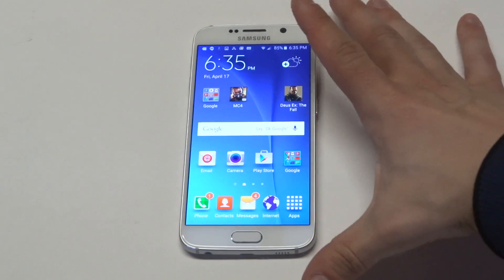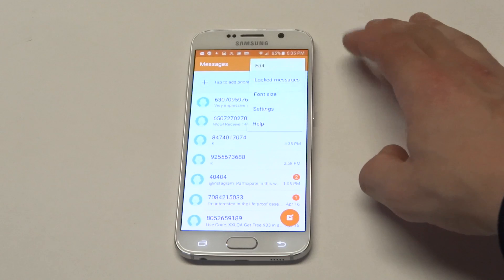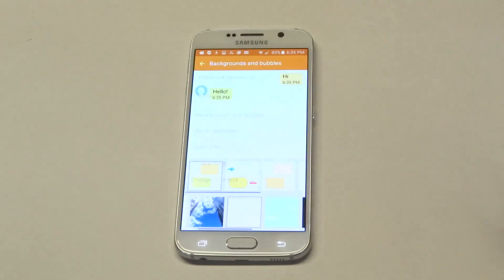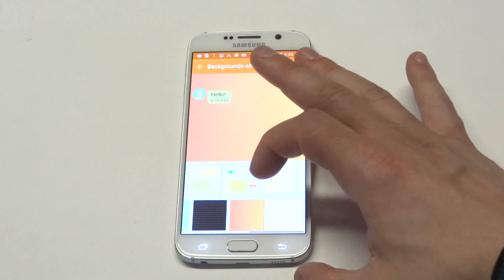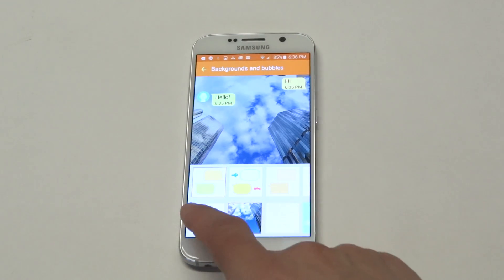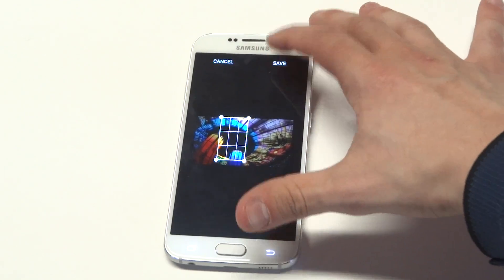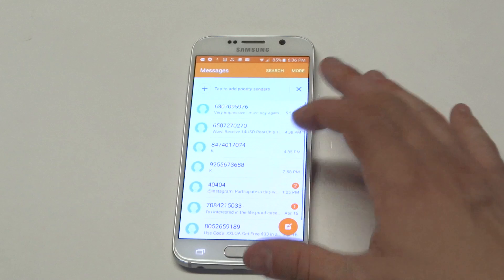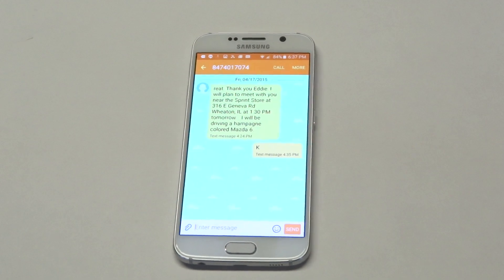Samsung Galaxy S6: How to Change Text Messages Background Style - Fliptroniks.com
Best Galaxy S6 Case
Best Galaxy S6 Edge Case
Best S6 Wireless Charger
Best S6 Charger

Being able to change the background in the text message section on your samsung galaxy s6 is a pretty cool feature. To change the background open the message section then click the top button to the right to go into the settings. Next click on display and from in this section you can change the background. You can use one of the stock options, or add any image you currently have taken on your galaxy s6.